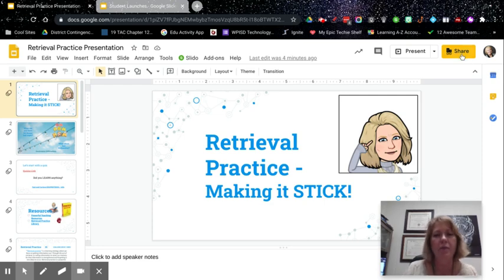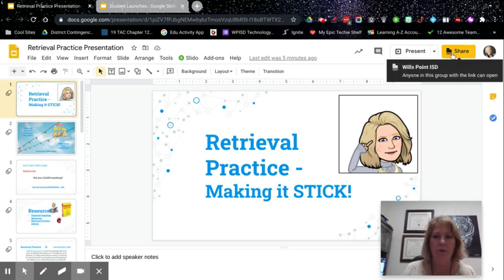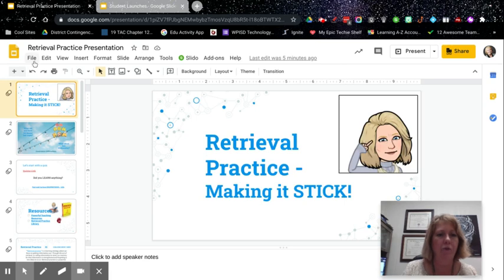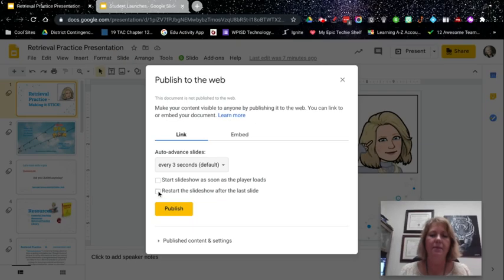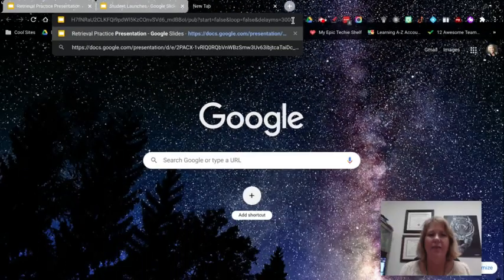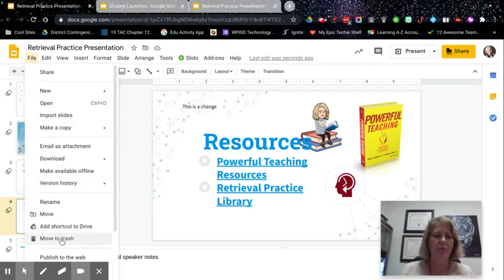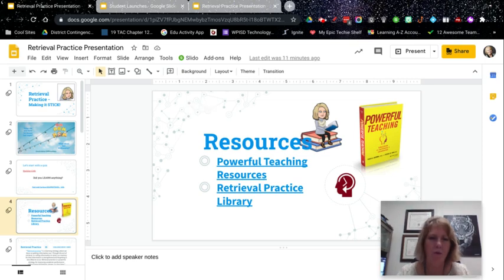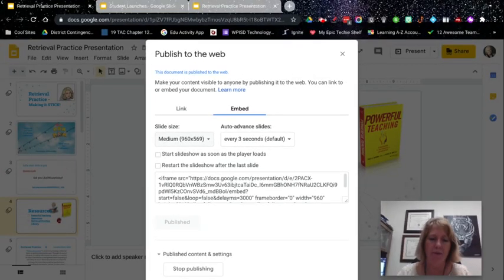Google Slides - Publish to Web Option!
Step by step tutorial on converting Slides presentations and other files to a presentable web link. Perfect for sharing resources with embedded links and videos.